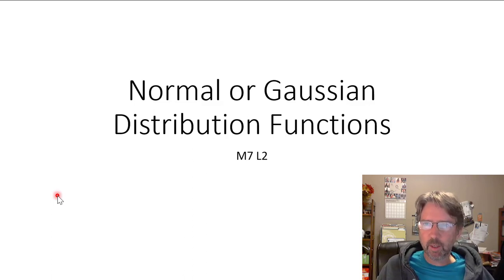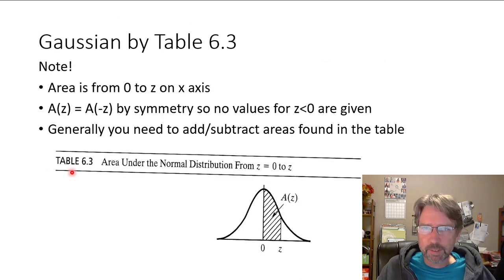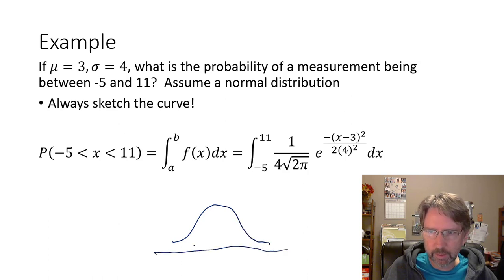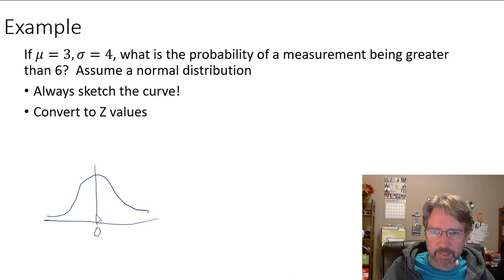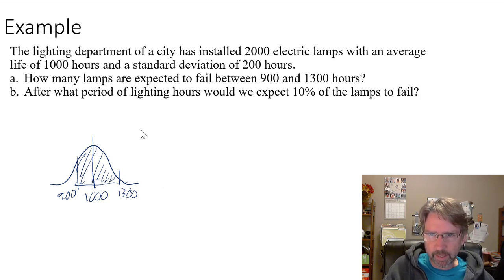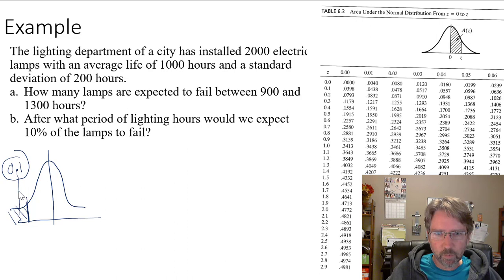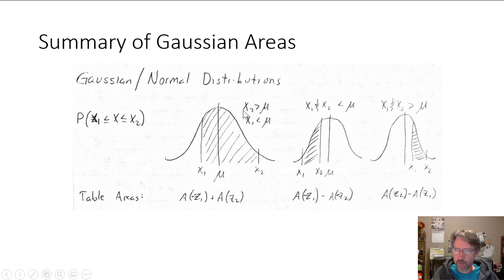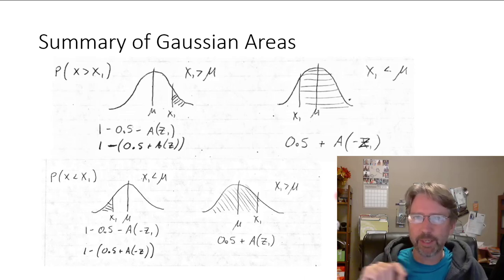ME 360 07 02 normal distribution function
Using a table to solve gaussian or normal probability distribution function problems.